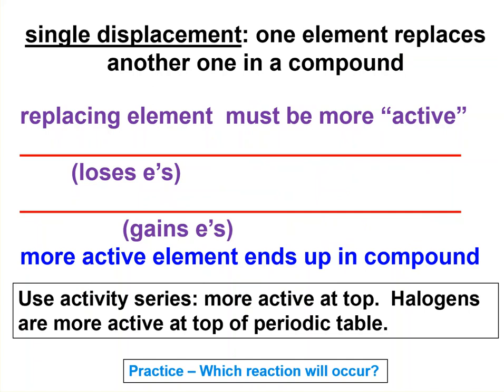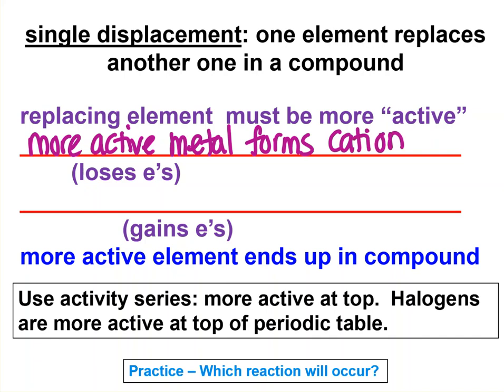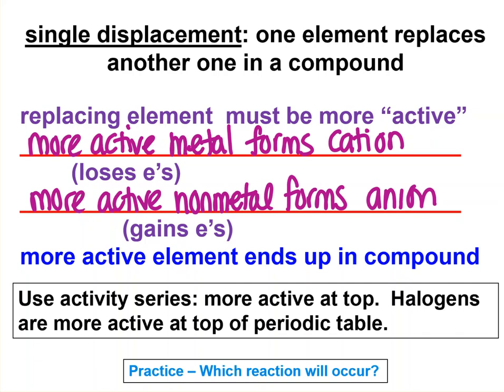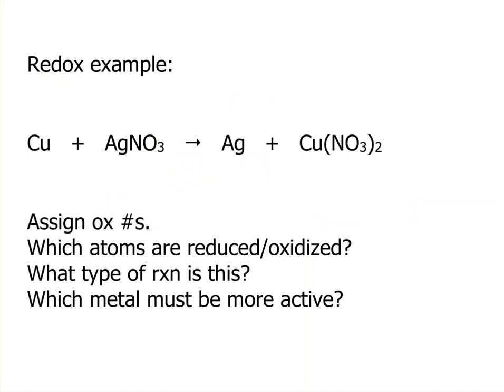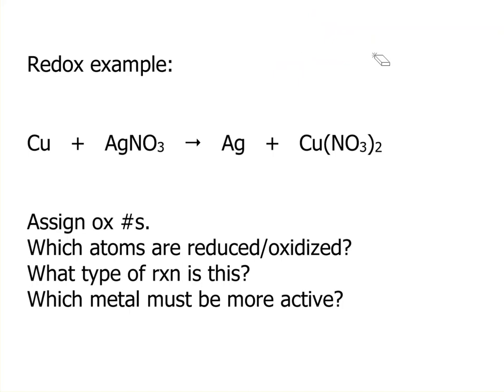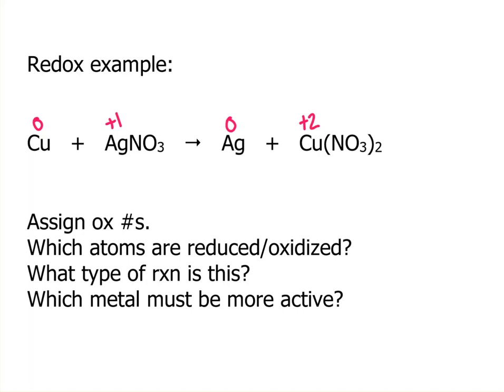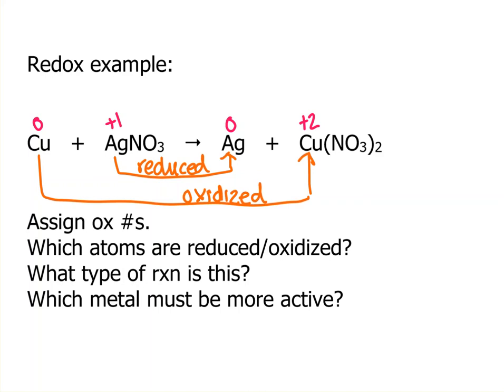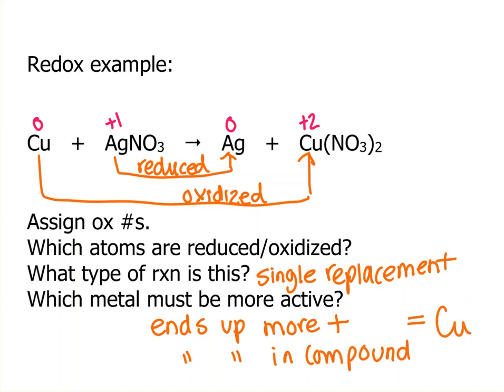L4 ppt single replacement Ag Cu